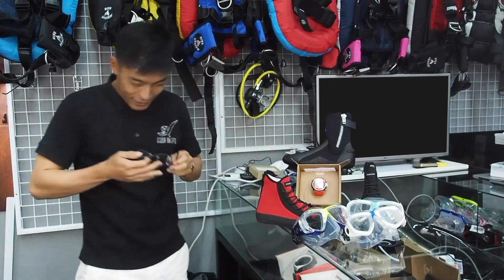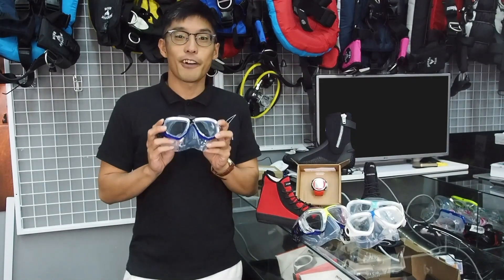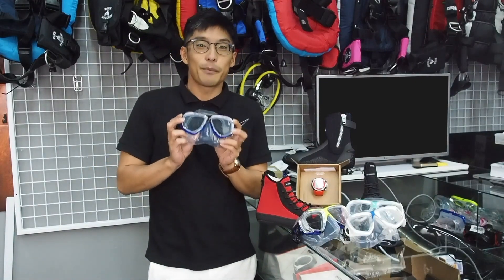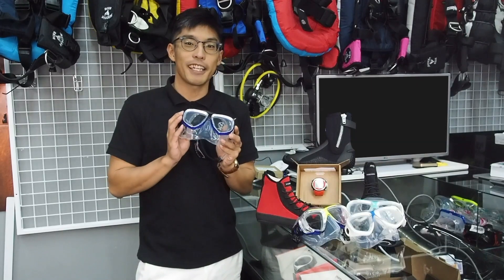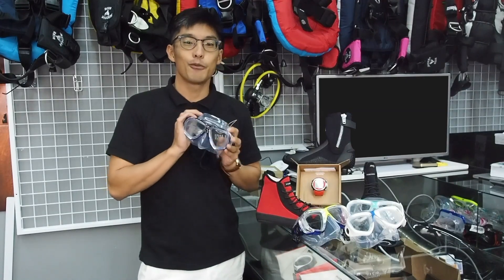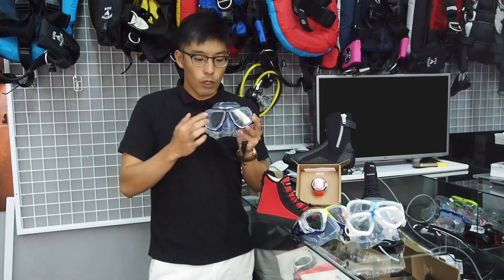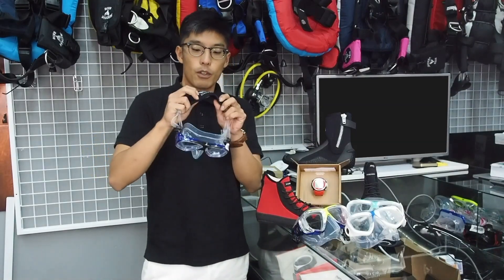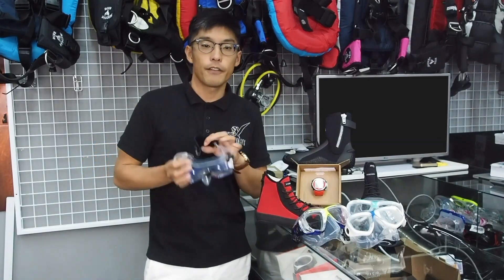Product Review: Oceanic Ion Prescription Mask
Scubaknights does periodic product reviews to give you a better idea of the different dive gears and brands available to you. This week, we are reviewing Oceanic Ion Prescription Mask.

Oceanic Ion is one of the few prescription mask available in the market. It is well liked as it is low volume and allow divers to opt for the clear skirt versions.

The low volume allows easier mask clearing as the frame sits closer to the face. This results in a wider angle of view as well. The clear skirt allows more light to enter the mask. This is good for people with claustrophobia and divers who are diving in black sandy bottom or doing deep dive.

However, the skirting is slightly rigid and harder compared to other masks. With the oceanic Ion being a frame mask with tougher skirting, it will provide a snug fit and be a possible mask choice for those who are unable to find a suitable mask for those with smaller faces.

For more information on Oceanic Ion and other dive products,